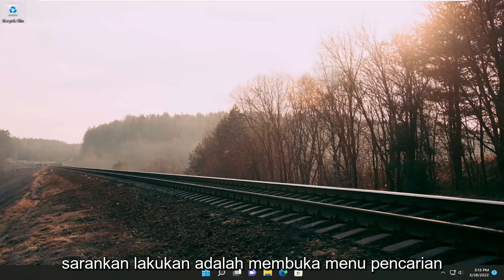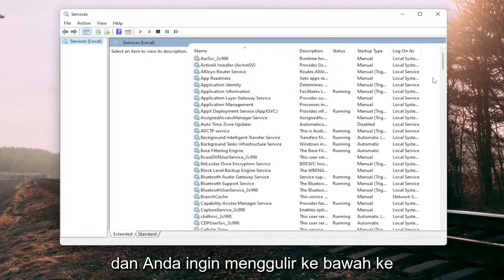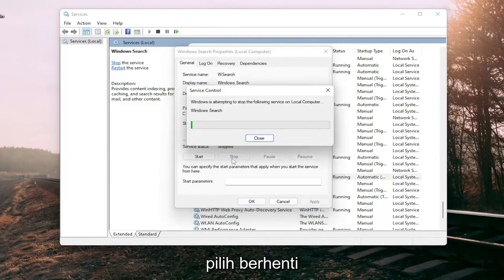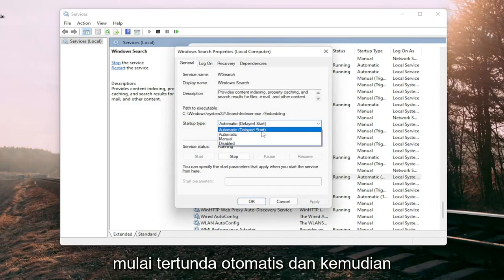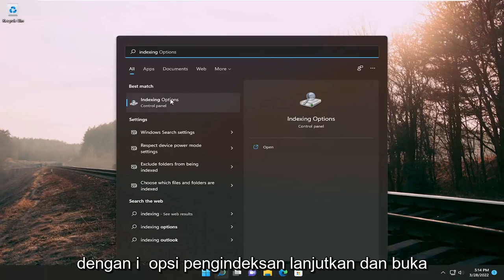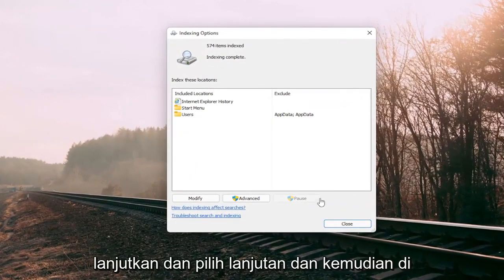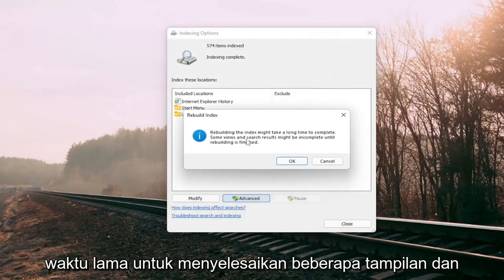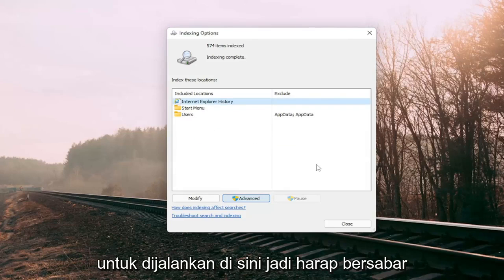Cara Memperbaiki Pencarian File Explorer Tidak Berfungsi di Windows 11 [Tutorial\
Pencarian File Explorer Tidak Berfungsi dengan Baik di Windows 11 FIX [Tutorial]

Masalah yang dibahas dalam tutorial ini:
pencarian file explorer tidak berfungsi windows 10
pencarian file explorer tidak berfungsi windows 11
memperbaiki pencarian file explorer tidak berfungsi di windows 10
cara memperbaiki pencarian file explorer tidak berfungsi di windows 11
pencarian file explorer tidak berfungsi di windows 10
pencarian file explorer tidak berfungsi di windows 11